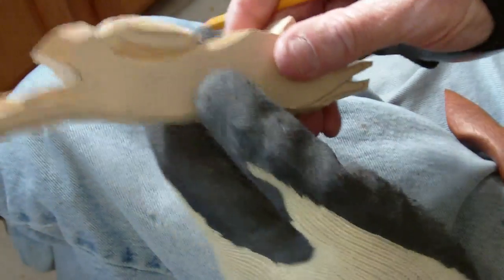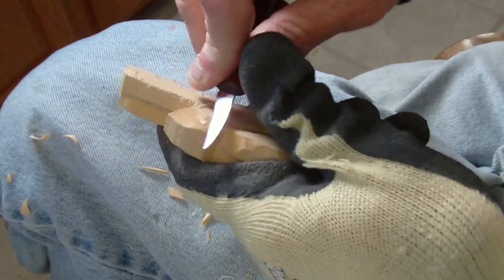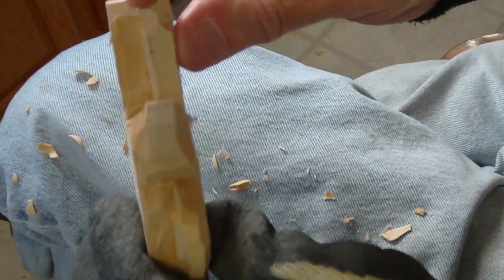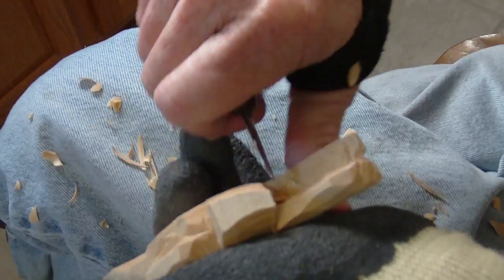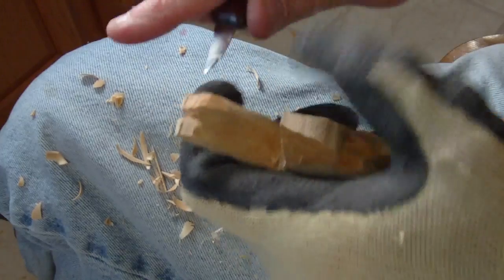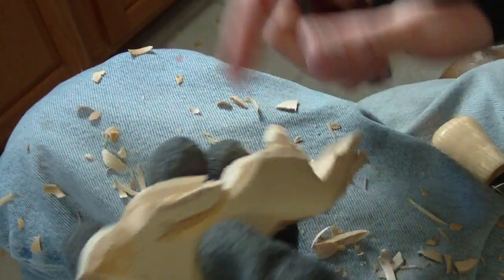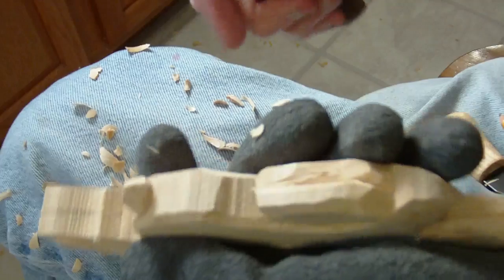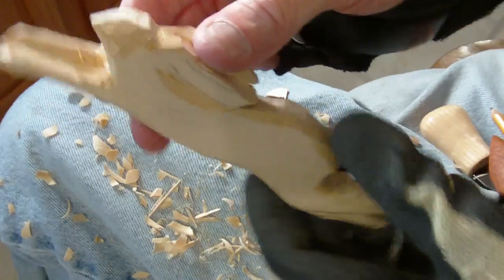Carving The Folk Art Rabbit Part 2